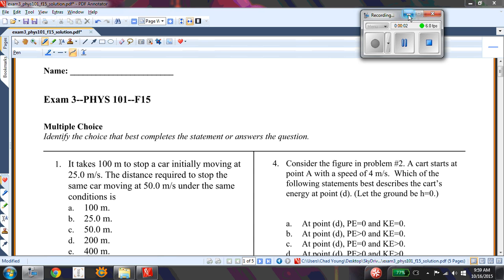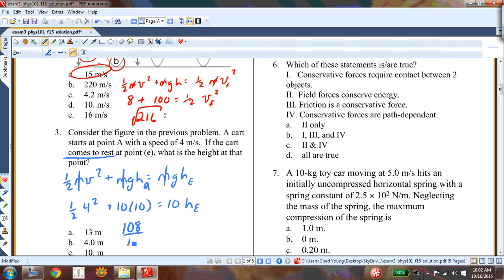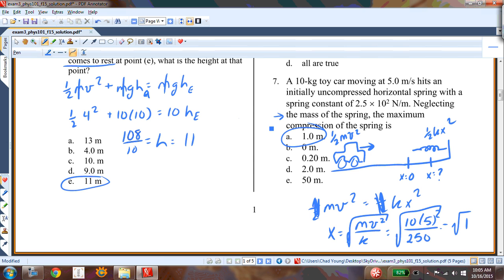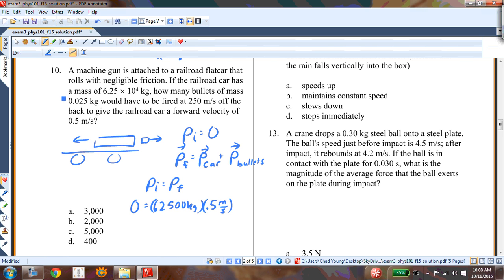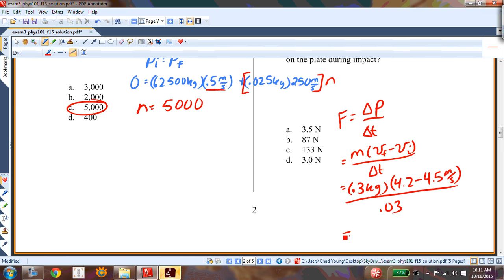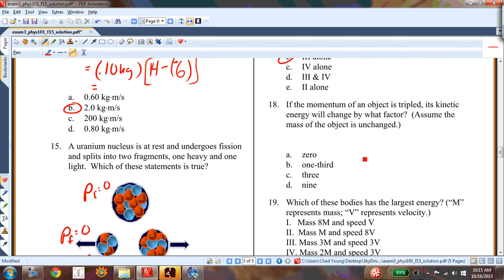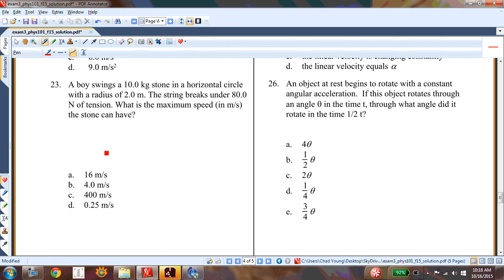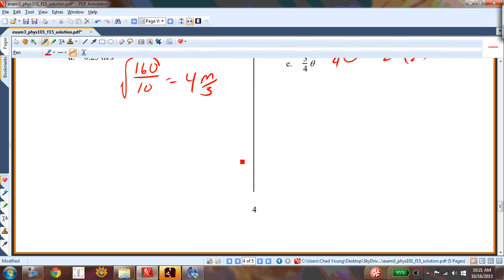exam3 phys101 f15